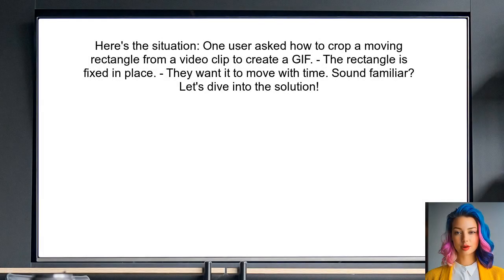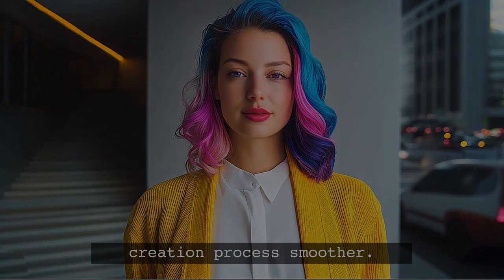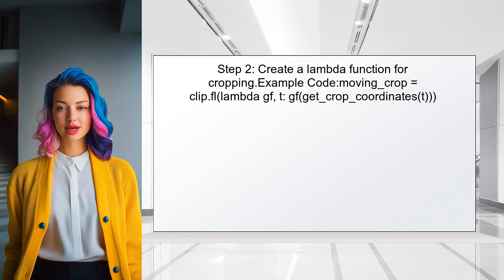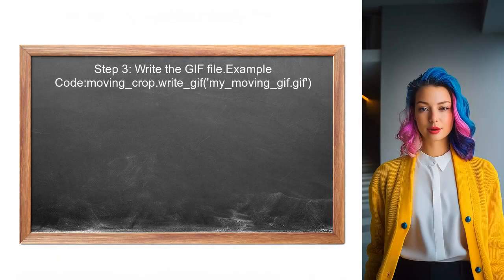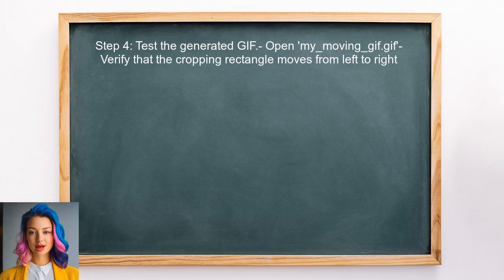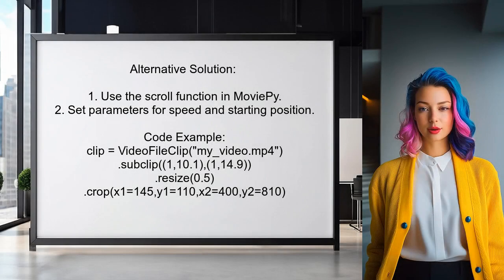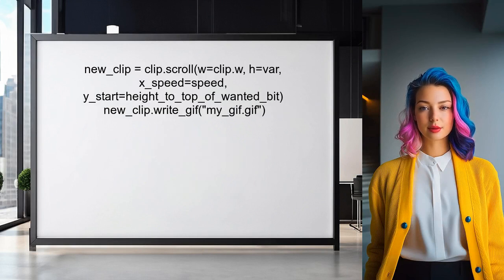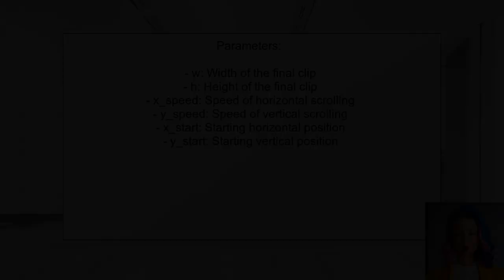How to Crop Video with Moving Region of Interest in MoviePy Tutorial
In this tutorial, we'll explore the powerful capabilities of MoviePy, a versatile Python library for video editing. Specifically, we'll focus on how to crop a video while dynamically adjusting the region of interest, allowing you to highlight specific areas as the scene changes. Whether you're looking to enhance your video projects or create engaging content, this step-by-step guide will equip you with the skills to master moving crops in your videos.

Today's Topic: How to Crop Video with Moving Region of Interest in MoviePy Tutorial

Related to